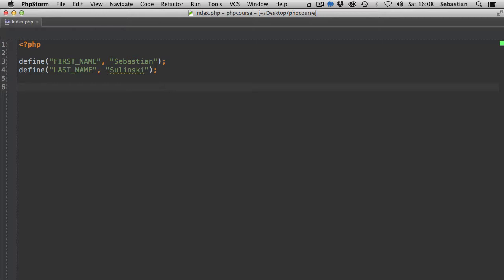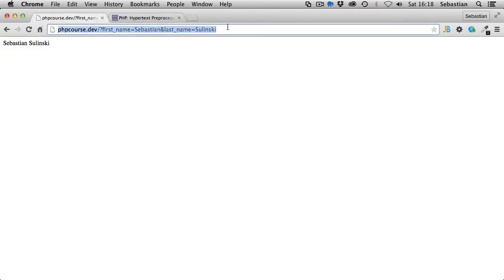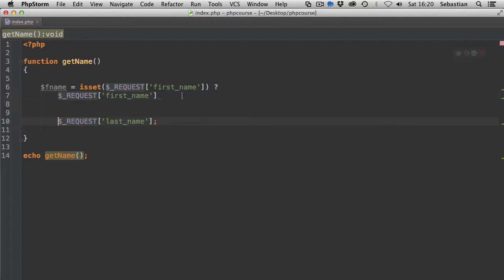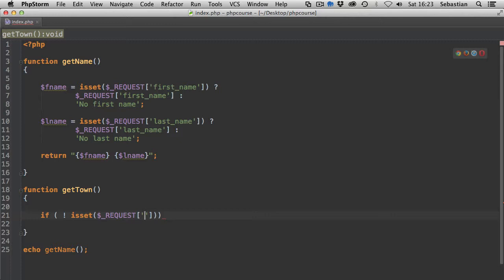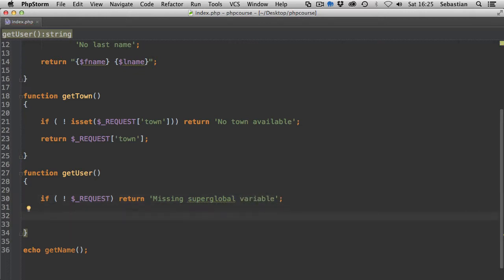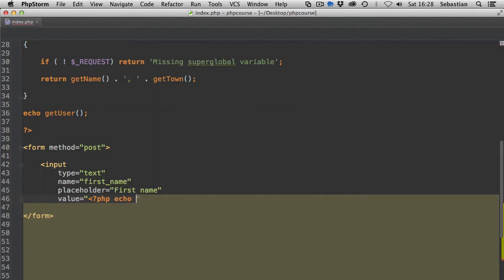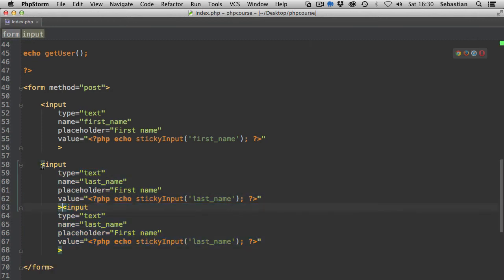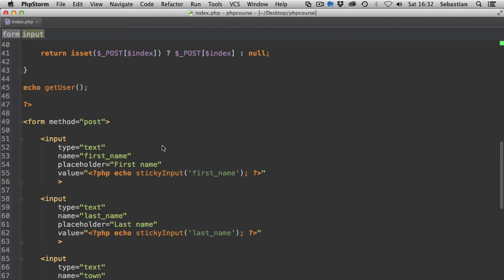08-07: Constant and Superglobal scope (Part 1)